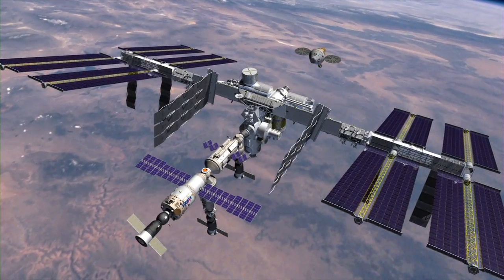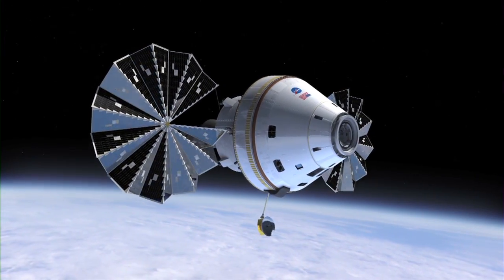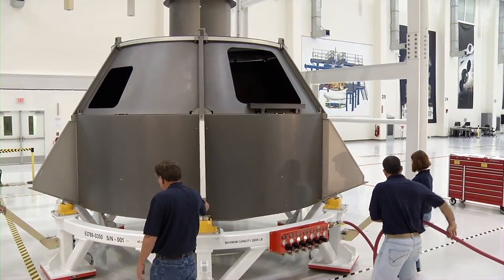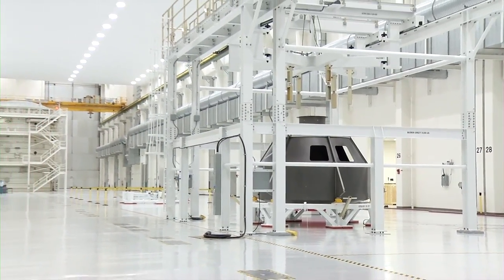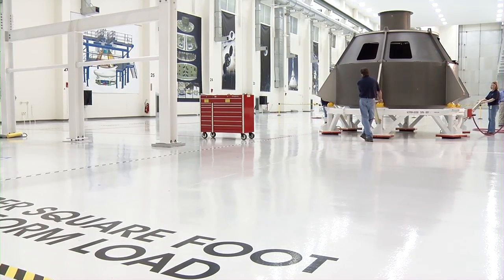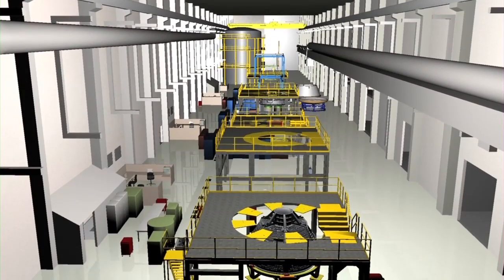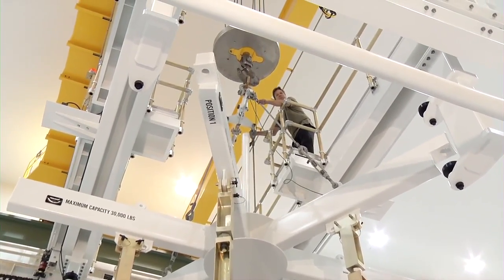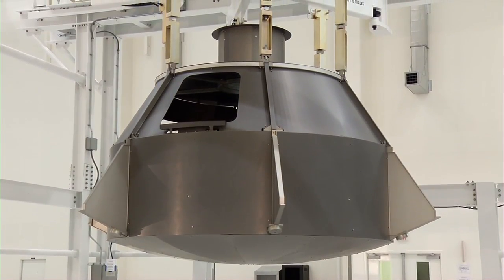KSC / Lockheed Martin - Orion Support In The Operations and Checkout Facility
Preparations for Orion's first mission in 2013 are well under way as a Lockheed Martin-led crew begins lean assembly pathfinding operations for the spacecraft. The crew is conducting simulated manufacturing and assembly operations with a full-scale Orion mockup to verify the tools, processes and spacecraft integration procedures work as expected.

As the nation's next generation spacecraft for human spaceflight, the Orion crew exploration vehicle is designed to support missions to the International Space Station and far beyond into deep space. The Orion spacecraft will be fully assembled and integrated on site in the Operations & Checkout (O&C) Facility at NASA's Kennedy Space Center (KSC) in Florida, a capability that provides significant time and cost savings.

"The unique benefit of this complete on-site operation is that we will build the spacecraft and then move it directly onto the launch vehicle at KSC, which saves the government transportation costs associated with tests and checkout prior to launch," said Lockheed Martin Orion Deputy Program Manager for production operations Richard Harris. "This capability also facilitates the KSC workforce transition efforts by providing new job opportunities for those employees completing their shuttle program assignments."

Dubbed the "the spacecraft factory of the future", the O&C, underwent a two-year renovation effort led by Lockheed Martin with support from Space Florida and NASA. The collaborative effort created a state-of-the-art complex designed with the flexibility to support NASA's next generation spacecraft fleet.